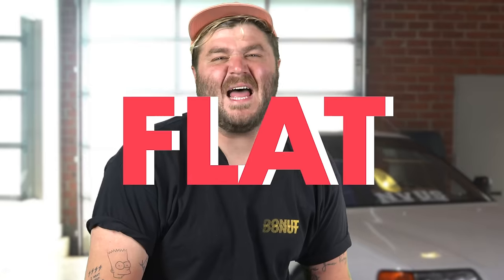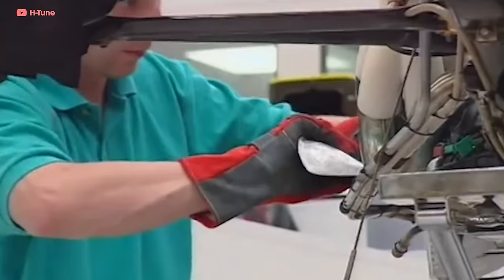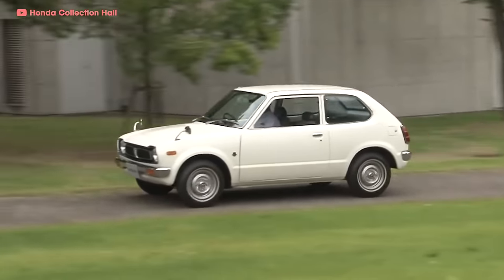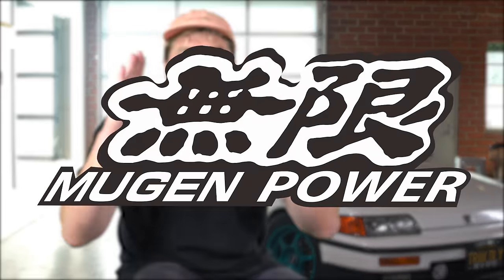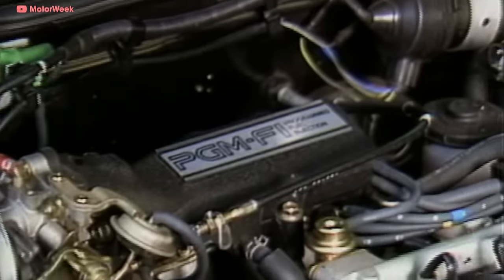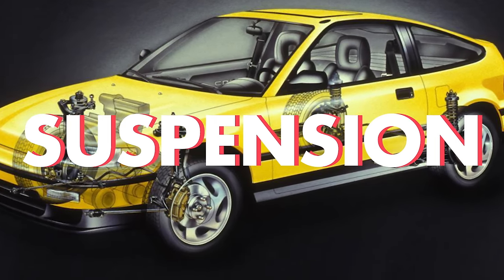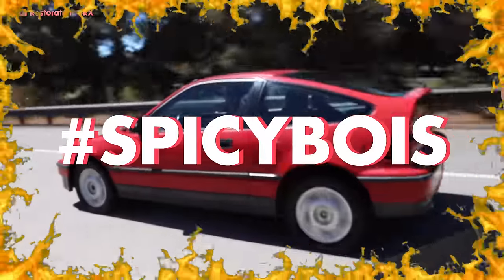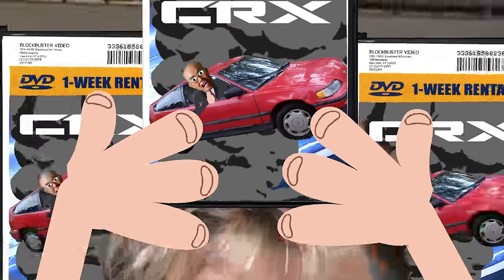Honda CRX - Everything You Need to Know | Up to Speed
Thanks to Dollar Shave Club for sponsoring this episode! to get your first starter set for $5.

It’s the flat butt, economic commuter car that ended up becoming a dream for tuners and street racers all over the world. In the late 90s they were seen at countless car shows, and might has well have been the official Domino's Pizza delivery car.  Considering the short time it was in production, the quick little Honda made a pretty huge impact. Join James as he tells you everything you need to know about the Honda CRX!